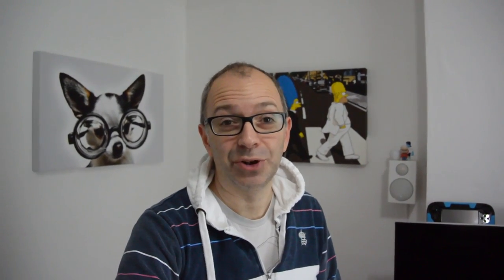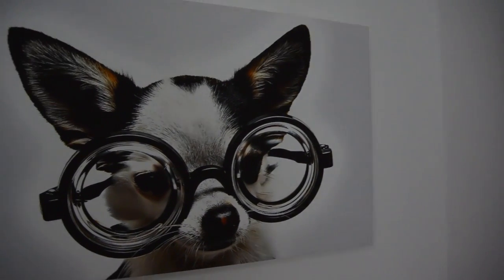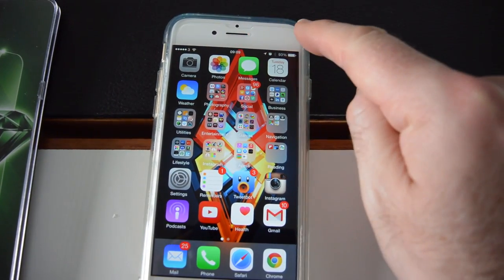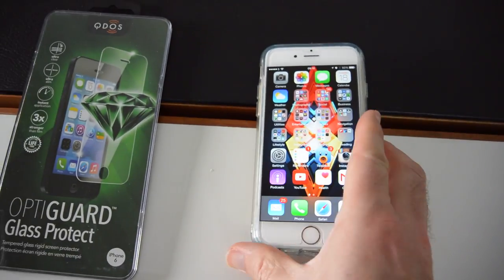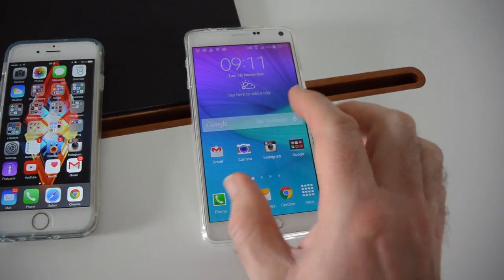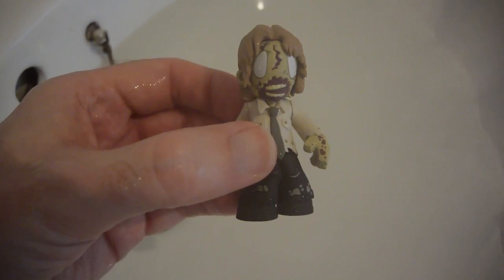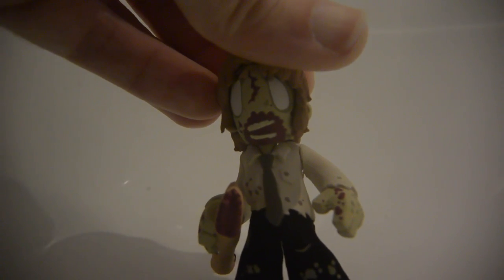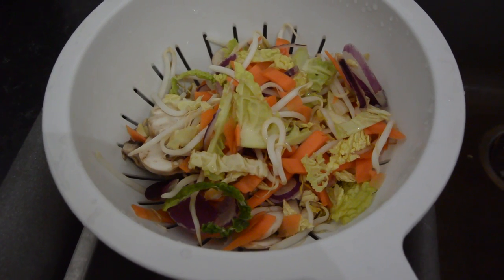Nikon 1 AW1 Video Test | Geek Vlog 341